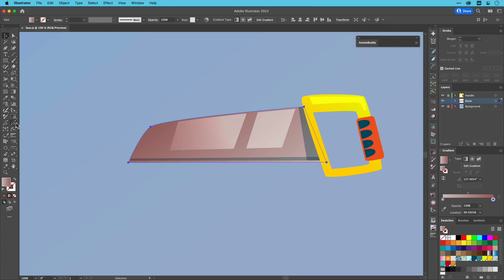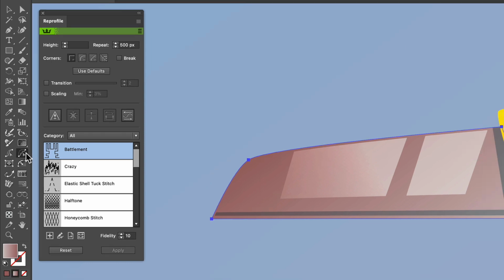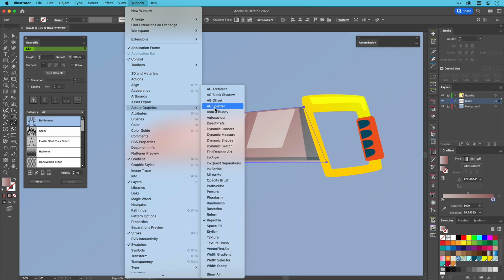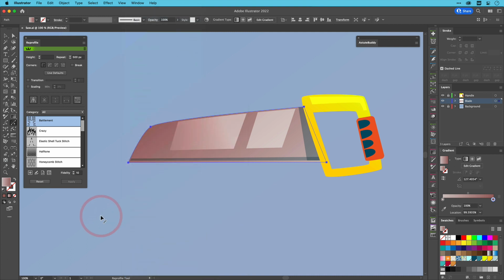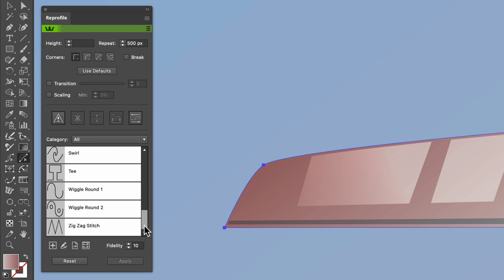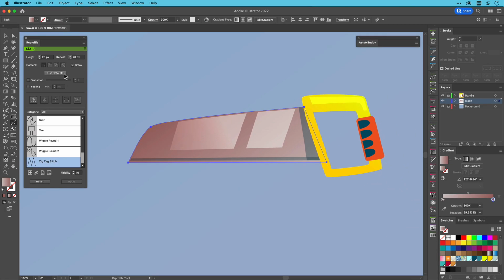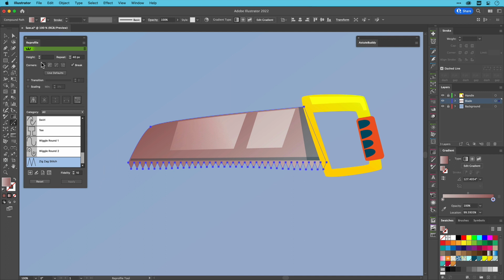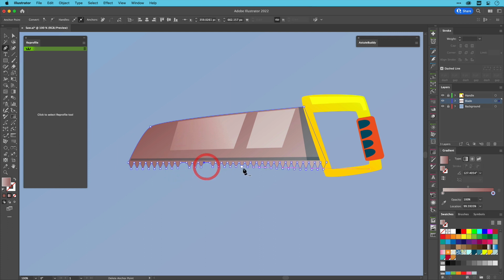Reprofile Tool Basics - Reform Plugin for Adobe Illustrator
The Reprofile Tool is part of the Reform Plugin which is a professional plugin for Adobe Illustrator that takes the pain out of reshaping vector paths.

This tutorial video covers:

* What is Reprofile and how it benefits EVERY Illustrator user's workflow
* Basics on how to find and use the tool
* Applying the default zig zag profile

To learn how to use Reprofile, continue to watch the tutorials playlist, including special workflow videos created by industry professionals: